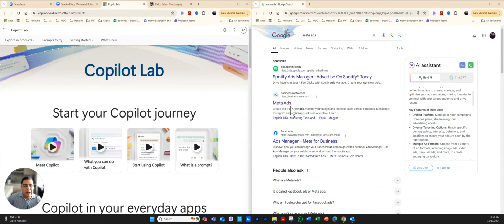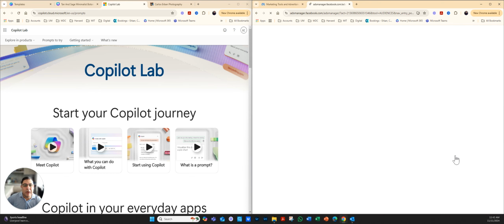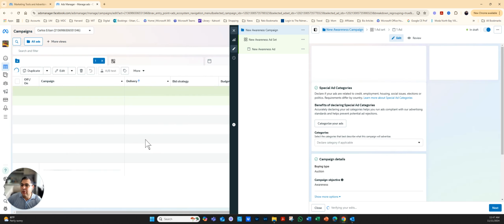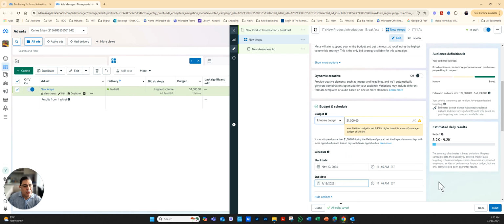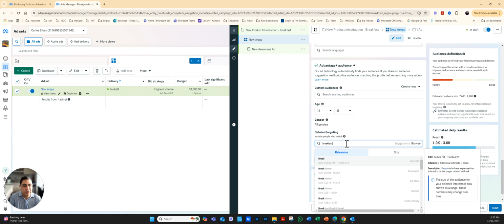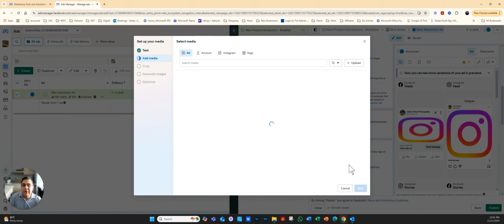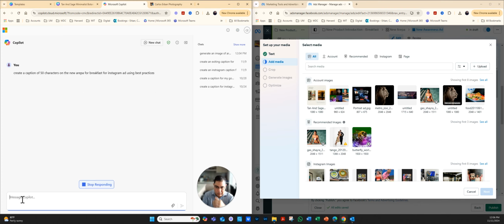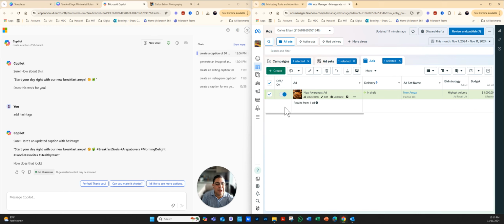Meta Ads Basic Tutorial using AI - 2024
This is a basic step by step tutorial using Meta Ads Manager with Microsoft Copilot